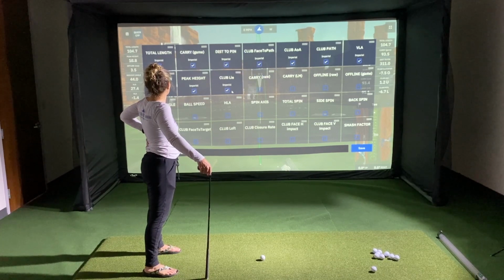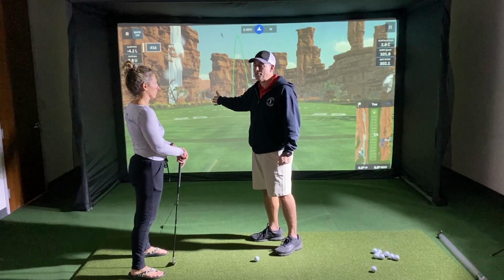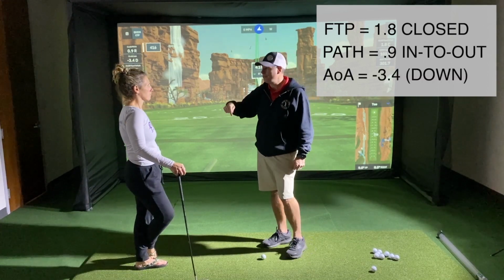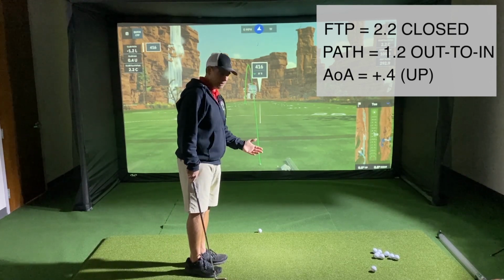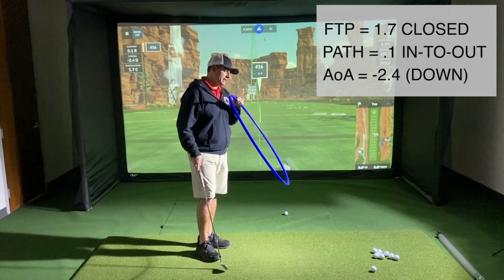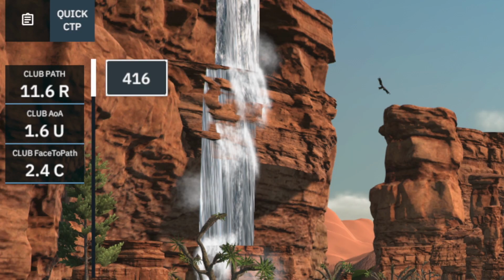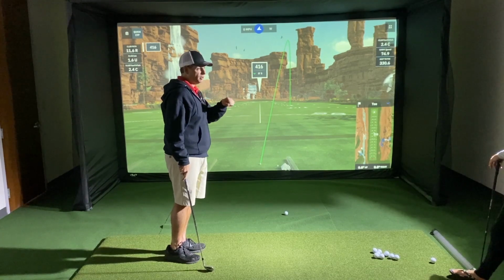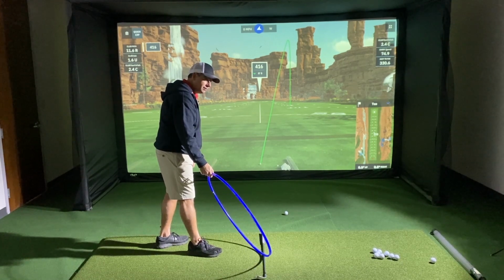TOP 3 GOLF SIMULATOR DATA POINTS // Carl's Indoor Golf Tips - EP.1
Golf instructor Mike Sullivan explains the Top 3 data points to pay attention to when practicing on a golf simulator.

Find more tips and book a private lesson with Mike

- Home Golf Simulator with premium screen
- Pipe framing kit
- Foam insert kit
- Net wall extensions